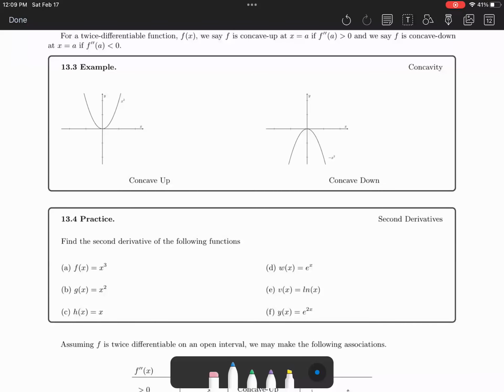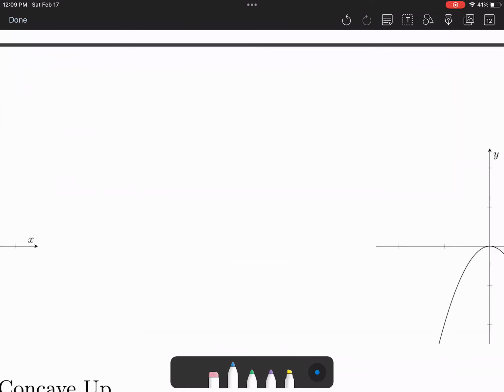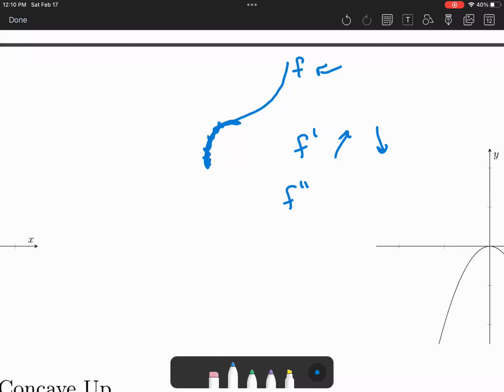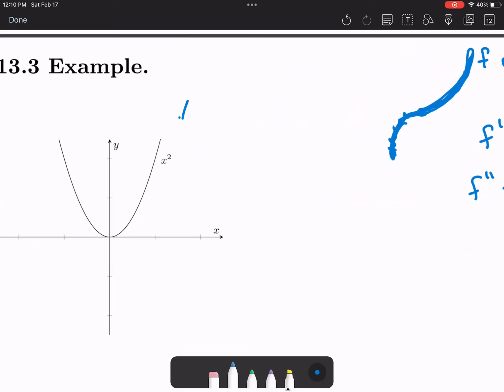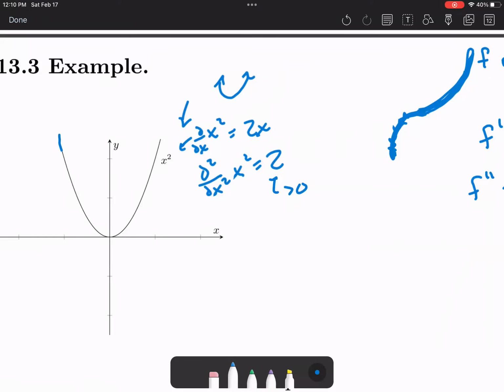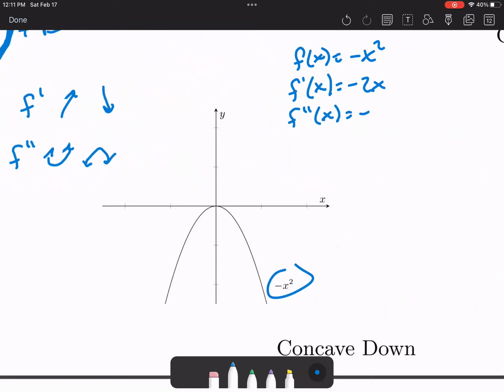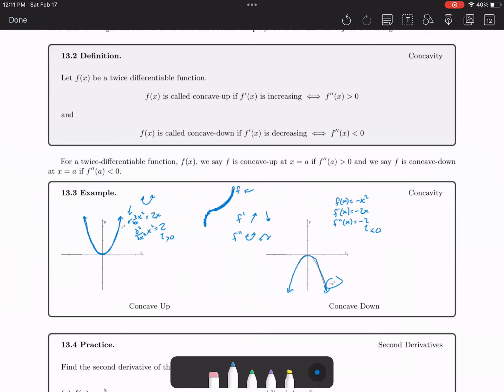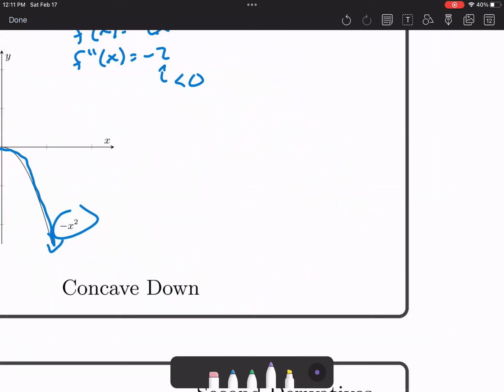Example 13.3 (Concavity)